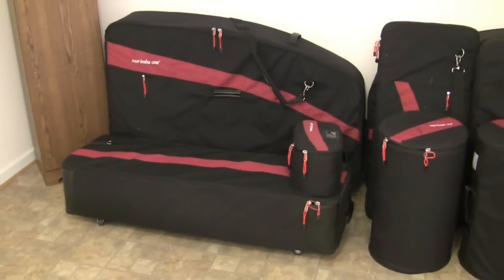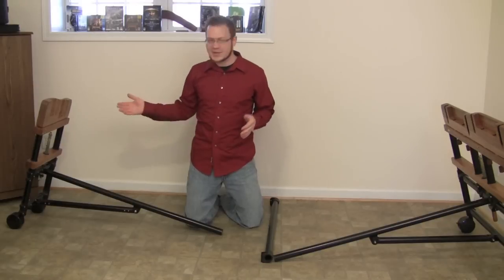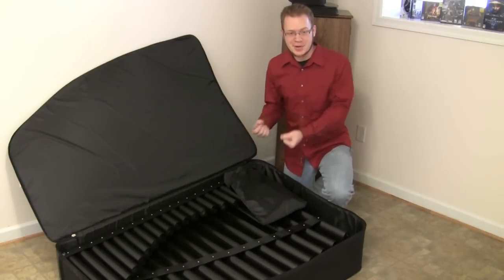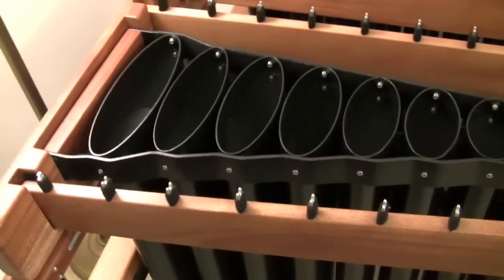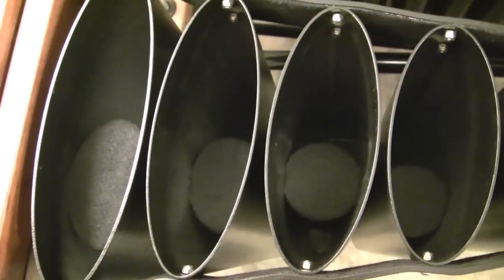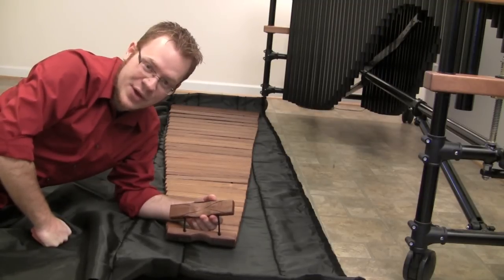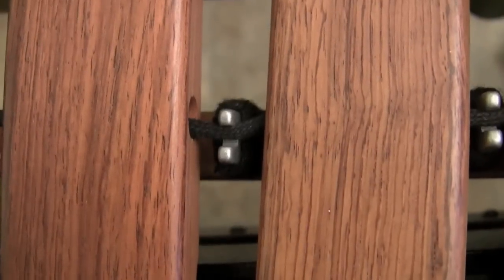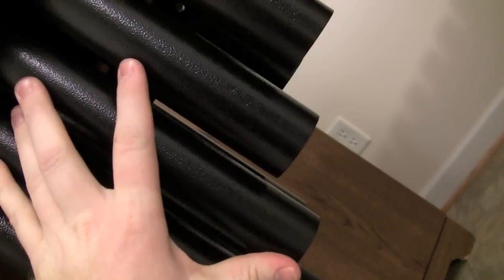Ep. 10 Marimba One Review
Hello all! Ron Samuels and I had a lengthy conversation today about my video review and helped address many of the things that I talked about in the video. I will be posting these updates in the next couple days and amend the video accordingly.

Most notable is that I've received a number of emails from people saying that their marimba bars fit perfectly into their rails and that there must be some strange factor at work that is causing that problem for me. Ron suggested a few possible solutions and I'm going to try those out tonight.

A big thanks goes out to Ron who is always extremely nice and willing to go out of his way to insure customer satisfaction!